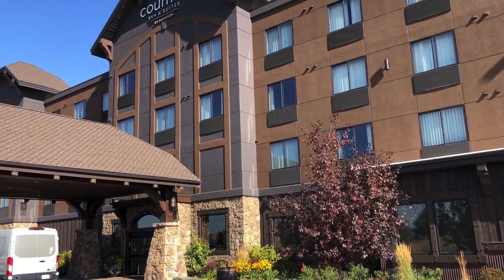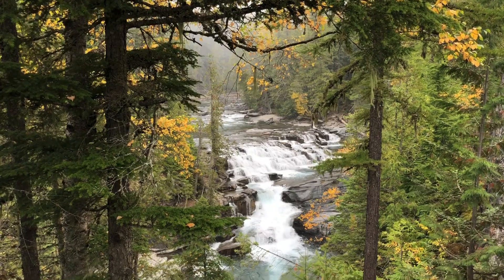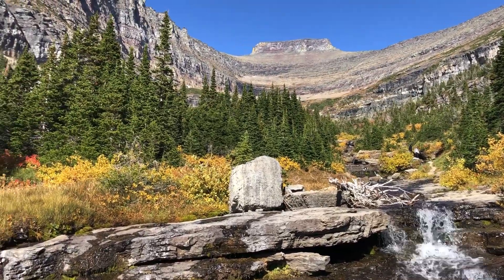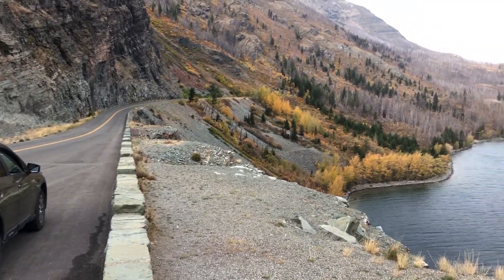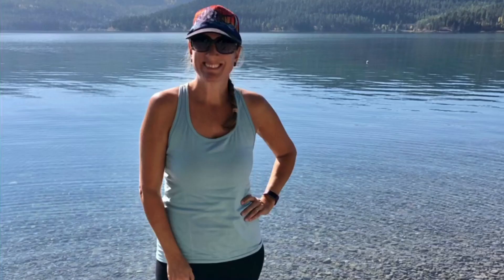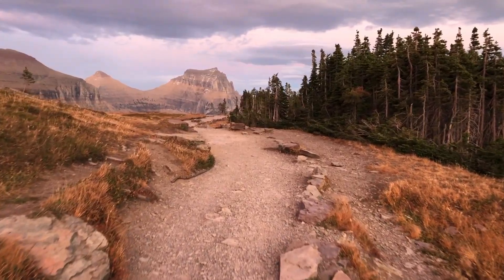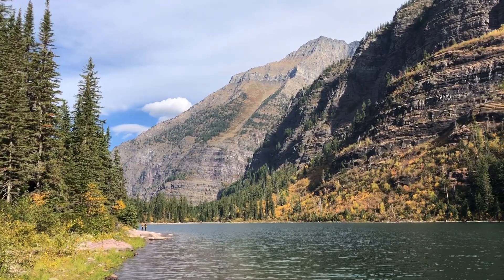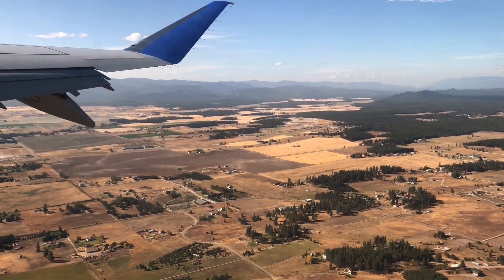Great Hikes & Things to Do in Glacier National Park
This is the tale of two sisters who set off on an impromptu visit to Glacier National Park...

Follow our adventures as we explore the beauty of one of America's most beautiful national parks! Fall truly was the perfect time of year to visit, as the summer crowds had gone and the fall colors were popping. (Keep in mind fall weather and peak foliage varies from year to year, but for reference, our trip took place during the first week of October.)

We visited McDonald Falls, St Mary Falls, Virginia Falls, McDonald Lake, Hidden Lake, and Avalanche Lake, and more! We only had 3 partial days in the park, so there is still much left for us to discover. So much beauty... so little time!

We also visited several breweries, distilleries, and small towns near Glacier National Park. Check out where we went and let us know if you have any questions about our trip in the comments below!

Get There by Silent Partner
Get in the Car and Go by Unicorn Heads
Empty Hearted Man by The 126ers
Earle's Bar Room Rocker by Midnight North